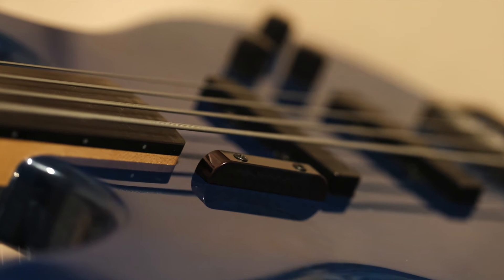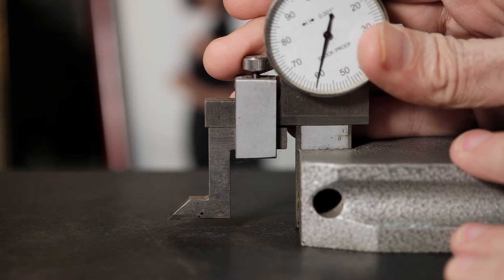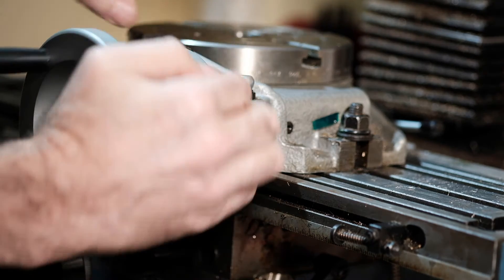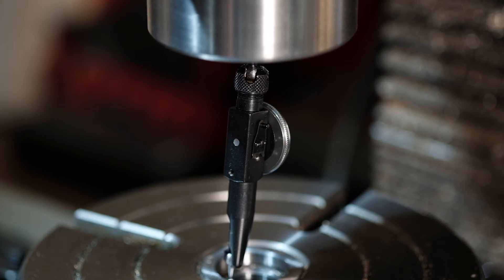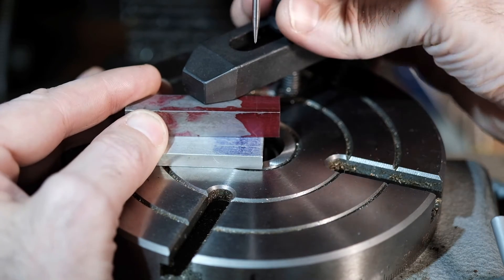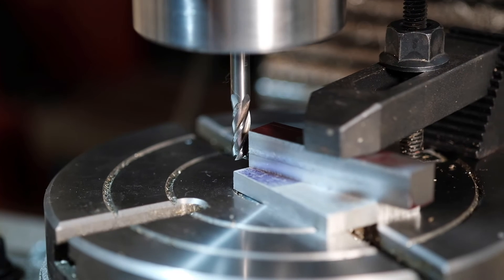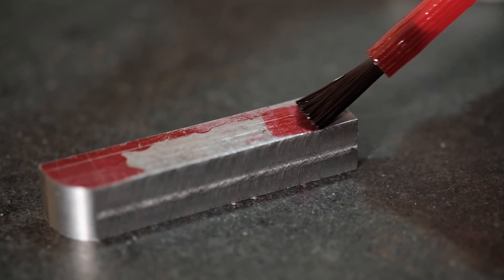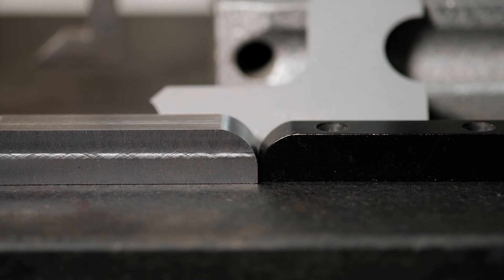Machining on a Rotary Table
Join me for a short tour of the use of a rotary table as I work on a blued steel thumb rest for my bass guitar.

00:00 - Introduction
00:54 - Marking the part
02:40 - Setting up the rotary table
06:36 - Machining the first radius
11:55 - Finishing the part
13:28 - Wrapup